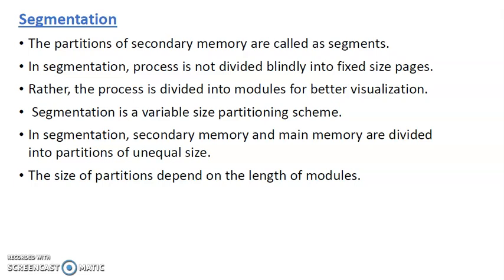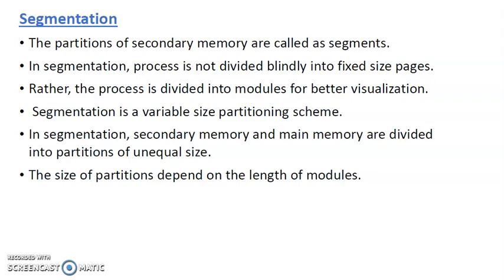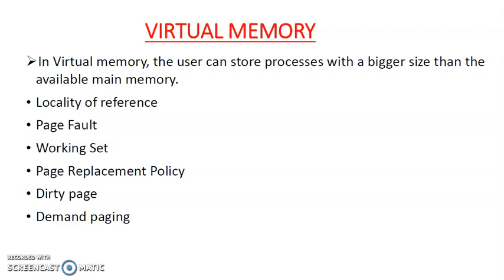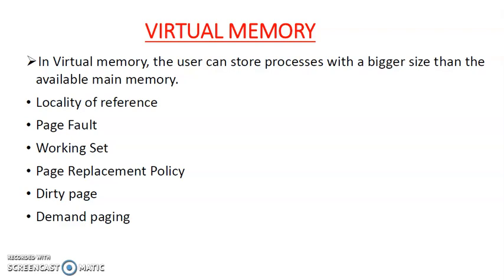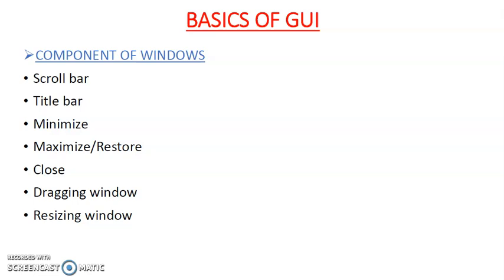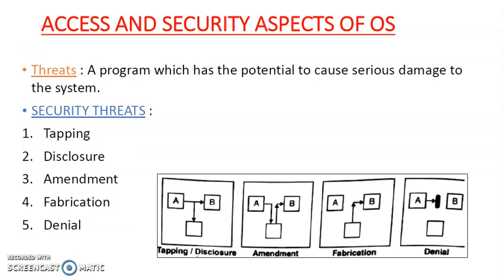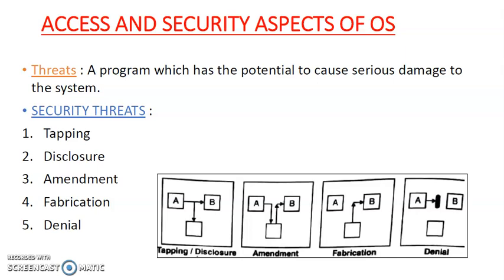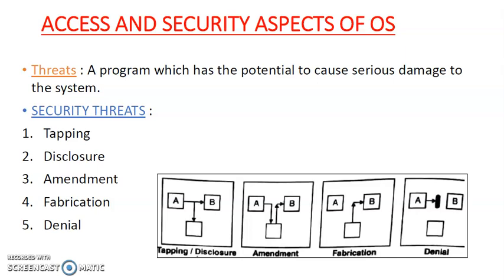OS_Segmentation,paging,virtual memory basics of GUI access &security aspects of OS_12